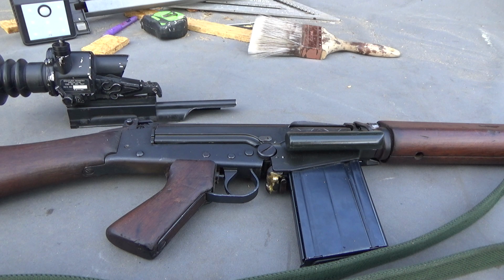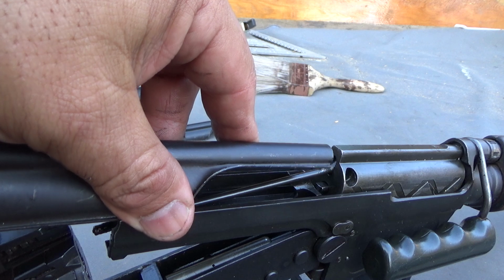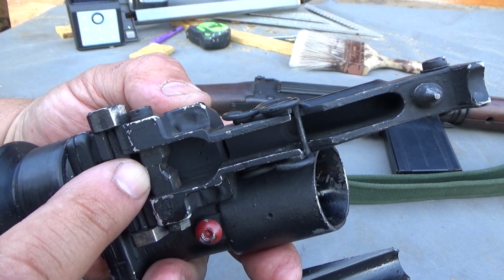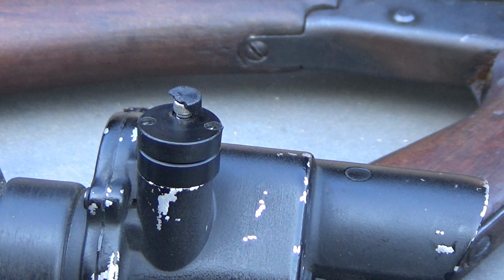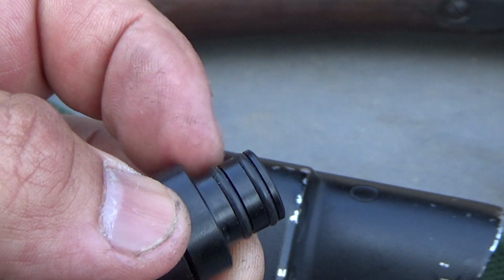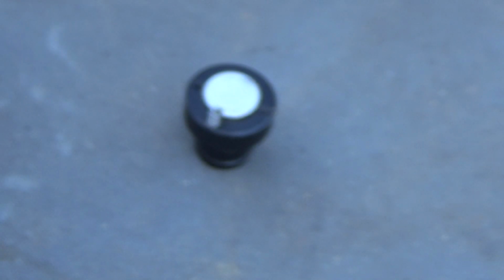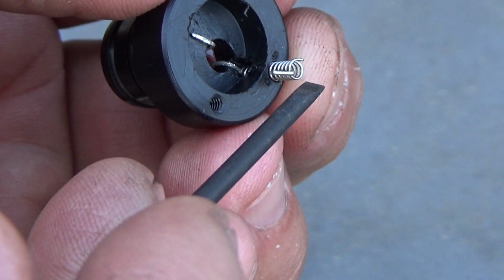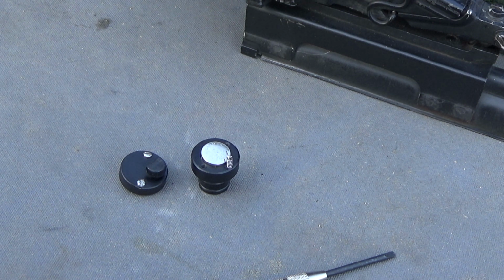Trilux Suit scope part 2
Hope to have answered some questions.